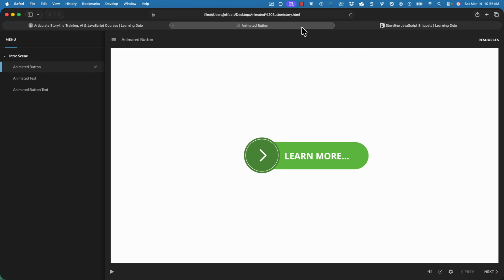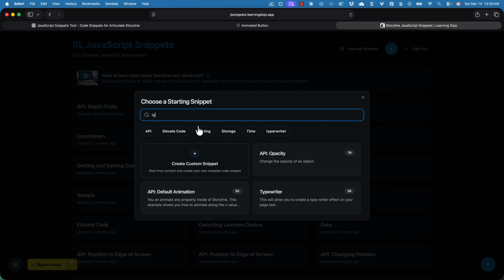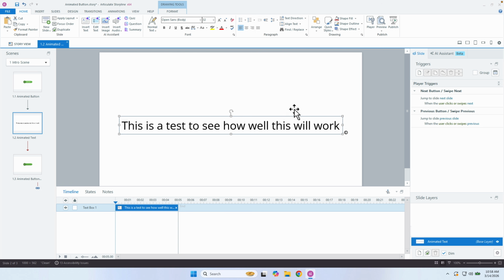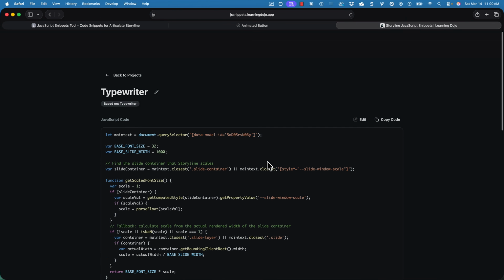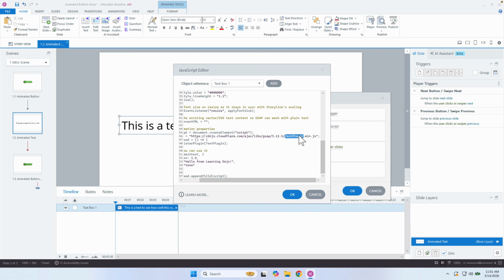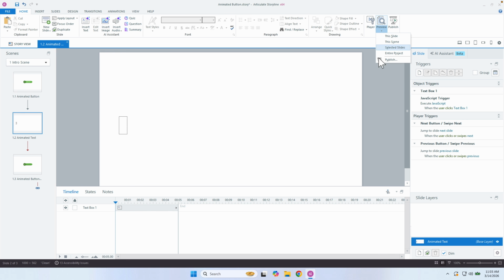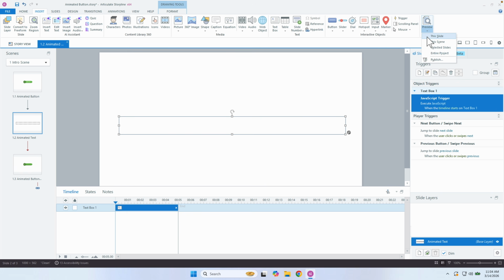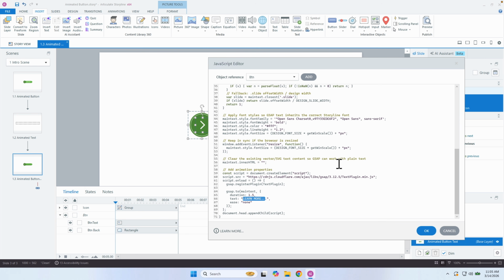Animated Typewriter Effect in Articulate Storyline 360 JavaScript Tutorial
Animated typewriter effects in Articulate Storyline 360 are possible with JavaScript — and this tutorial shows you exactly how using a reusable snippet you can copy, paste, and customize.

The JavaScript snippet tool handles the heavy lifting. After signing in (free), you search for "typewriter" and get a pre-built GSAP-powered script that dynamically types out text inside any Storyline text box. You'll learn how to grab the object ID directly in Storyline, set the correct base font size and slide width values so the animation scales properly, and configure the text and duration variables at the bottom of the snippet. The video also walks through animating text inside a grouped button element — a trickier scenario involving the GSAP TextPlugin — and covers how to handle the edge case where Storyline deletes a text box if you clear it completely.

By the end, you'll know how to trigger the typewriter effect on slide load or on user click, how to work around Storyline's automatic font scaling, and how to apply the same technique to button labels and paragraph-length content. If you're looking for an alternative approach, the video also briefly covers using a custom code block in RISE with AI-generated animation as an option.
Grab the JavaScript snippet at learningdojo.ninja and drop your questions or better approaches in the comments.

*Chapters*
0:00 Introduction & What We're Building
2:28 JavaScript Snippets Tool Overview
7:41 Copying the Snippet & Setting Up Triggers
10:43 Understanding GSAP TextPlugin in Storyline
17:33 Animating Text from Blank (No Initial Text)
23:58 Applying the Typewriter Effect to a Button